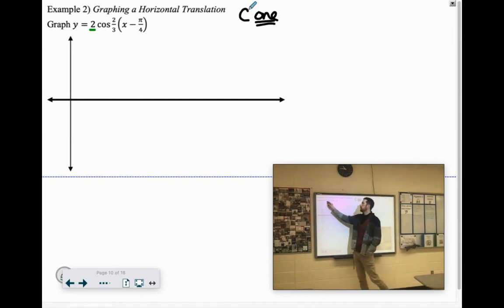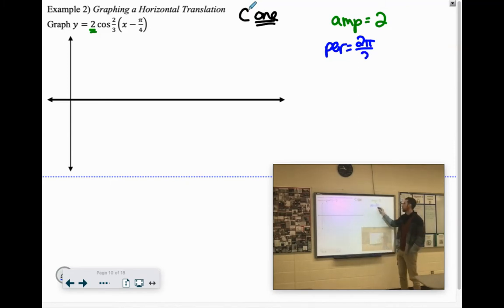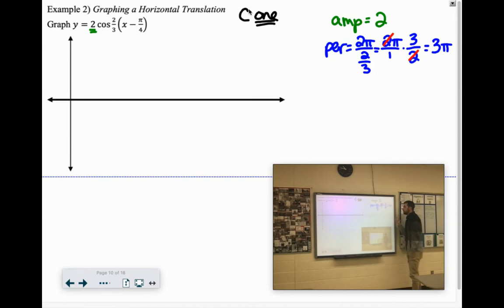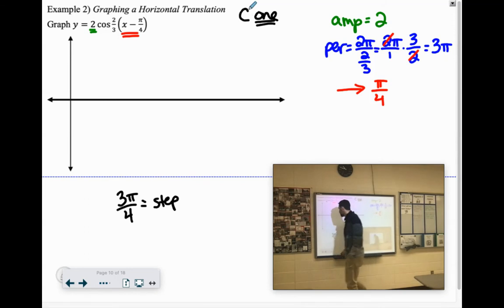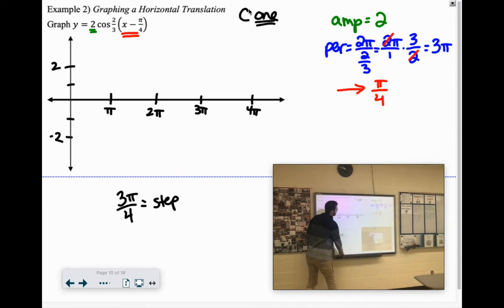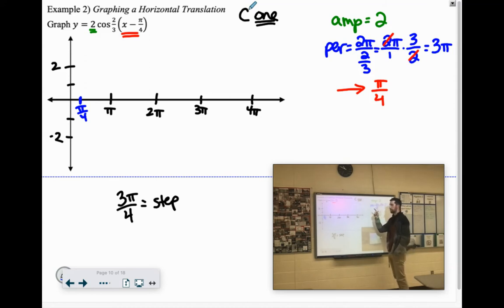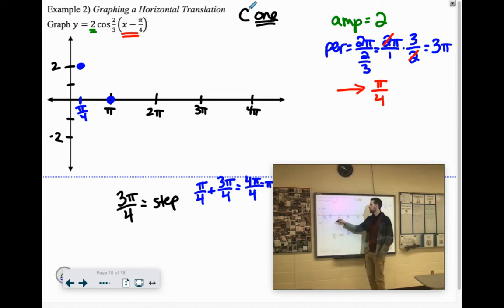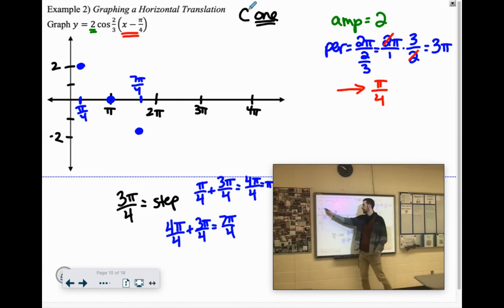A2 1101g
The Graphs of Sine and Cosine